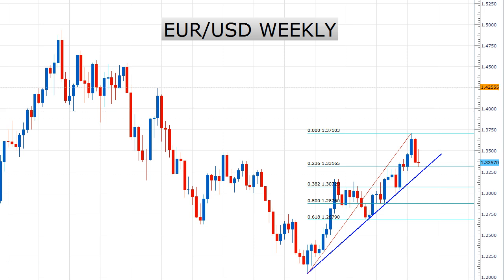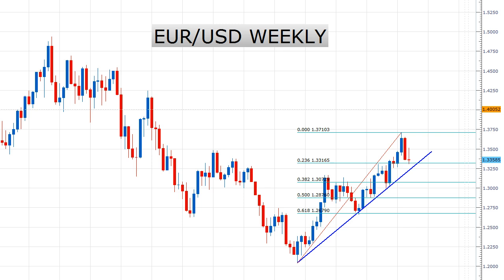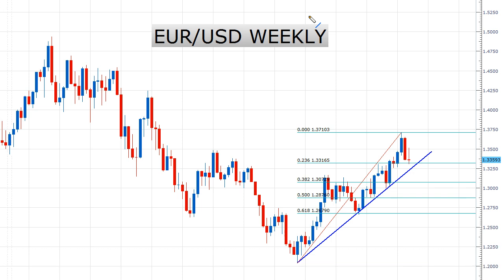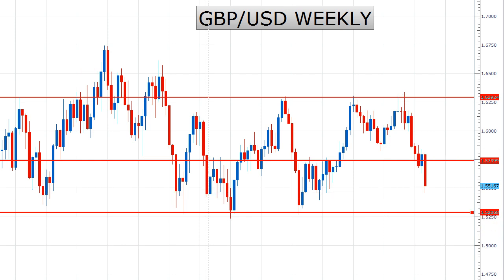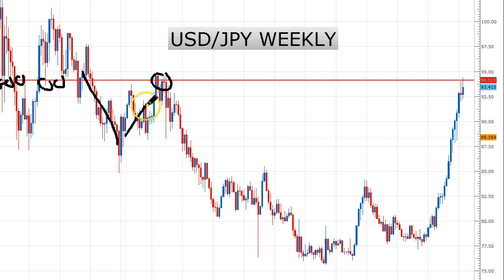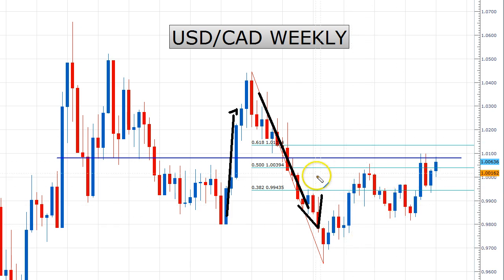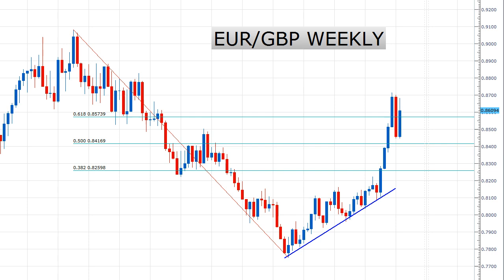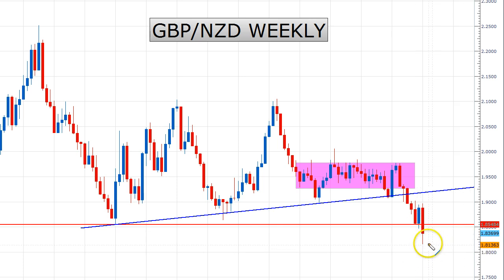Forex Market Overview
Taking a Look at some Weekly Charts today to see how the Pairs are shaping up on the Long Term